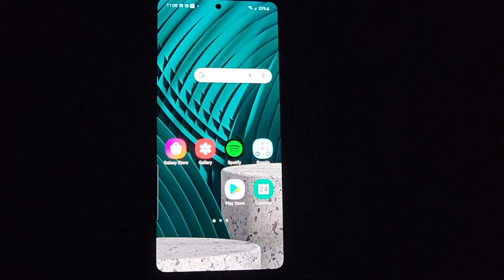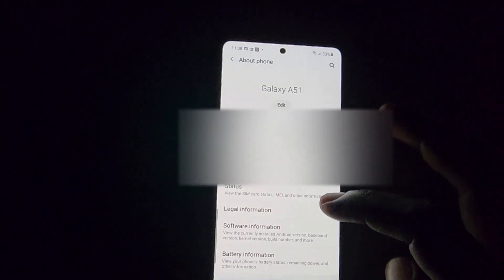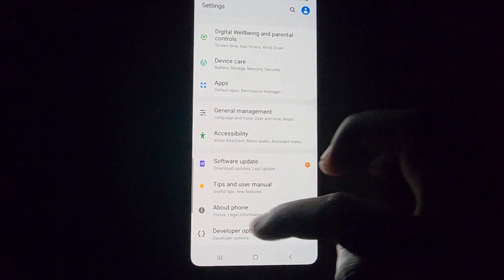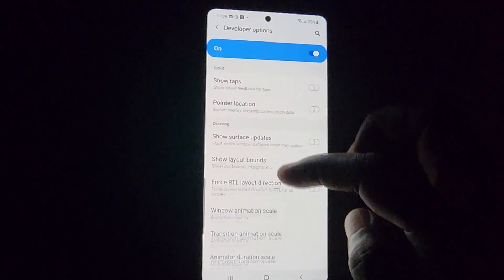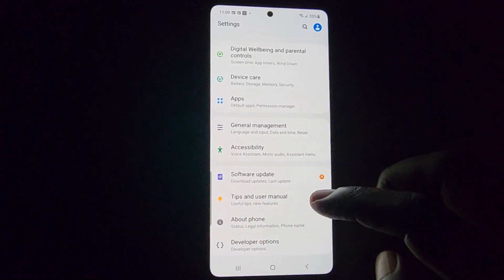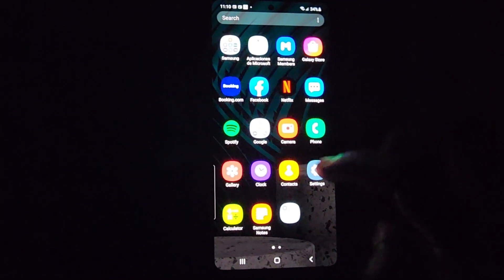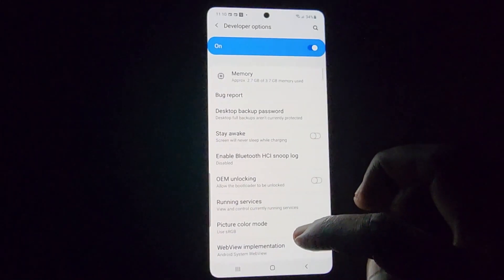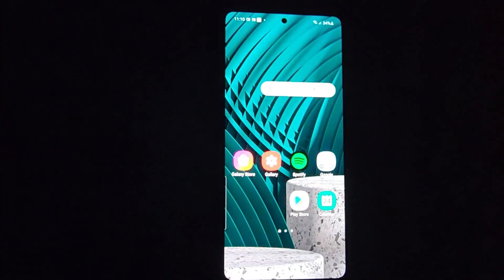Samsung A51 Developer Options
Easily Activate Developer options and disable it if desired on the Samsung A51 with step by step guide to help you.